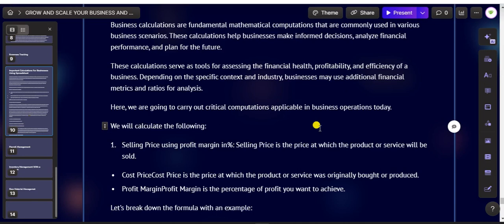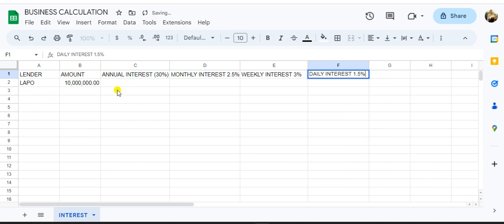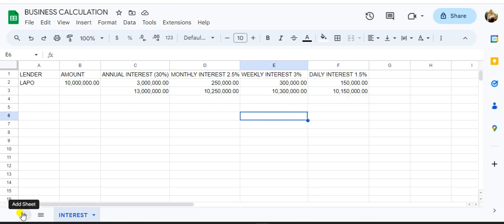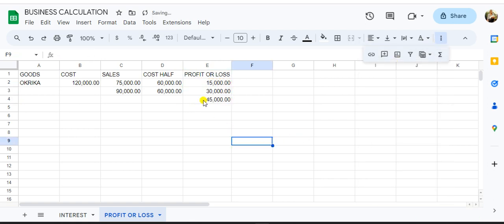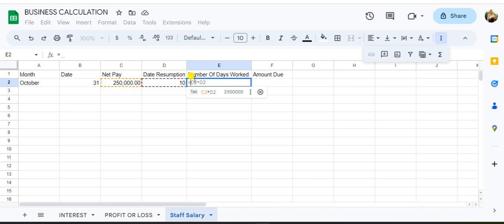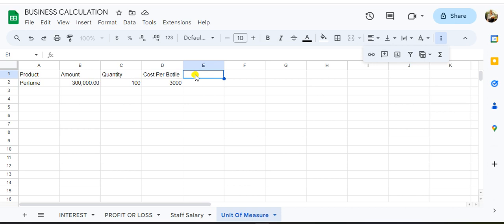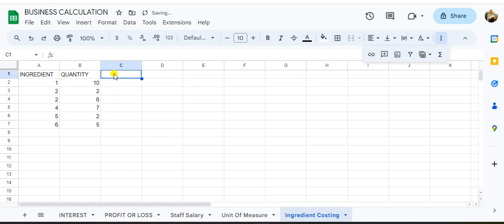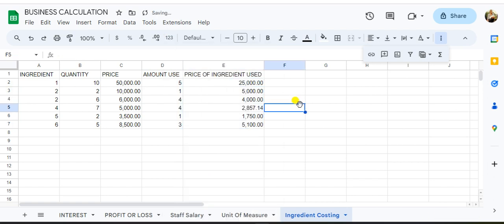MORE CALCULATION FOR YOUR BUSINESS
Interest, Proft/loss, unit of measurement, Ingredient costing and staff salary.